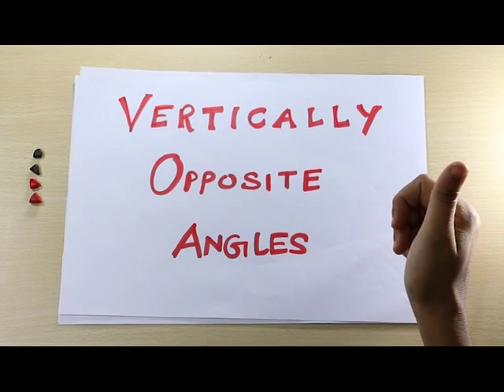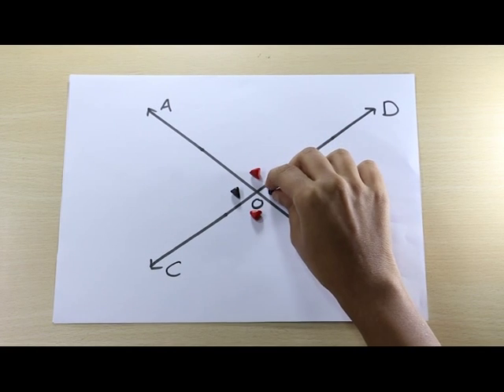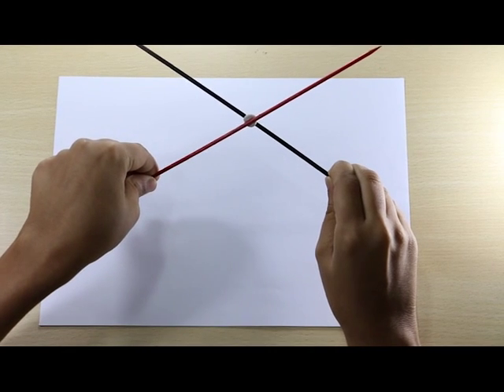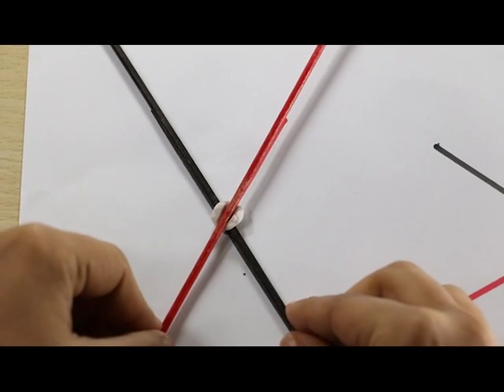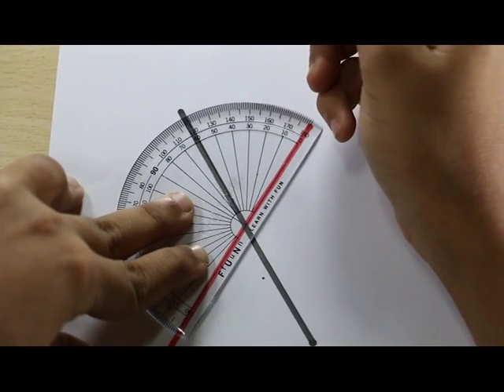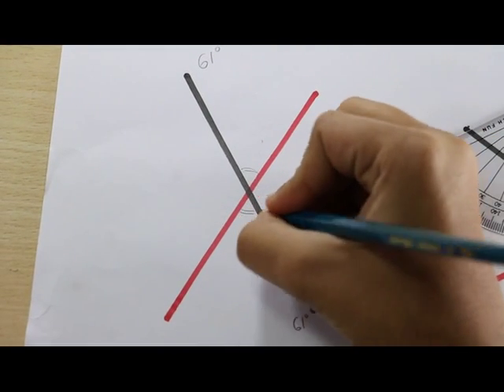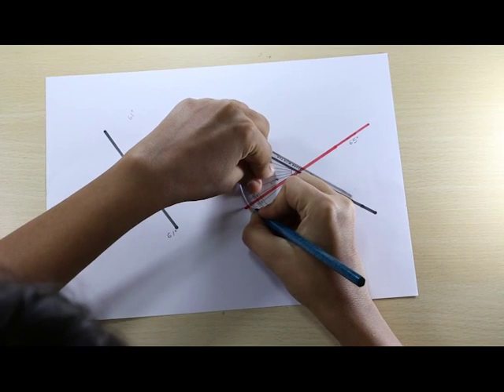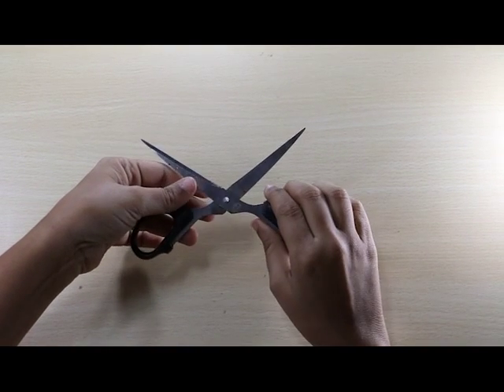Vertically Opposite Angles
A video that demonstrates how to calculate vertically opposite angles.